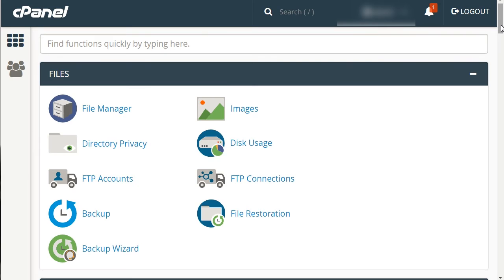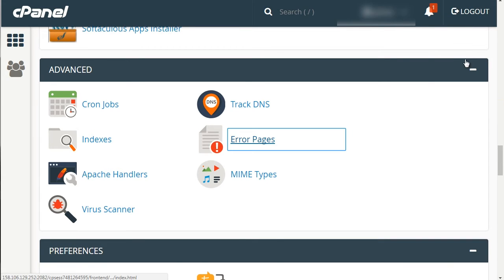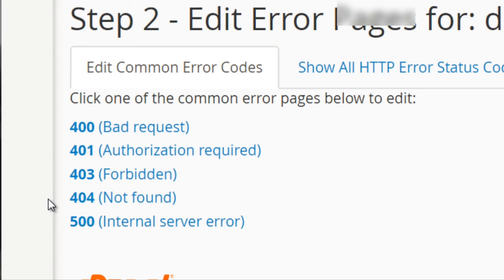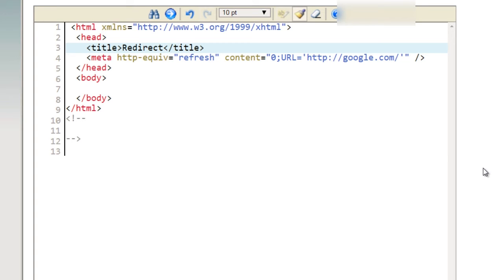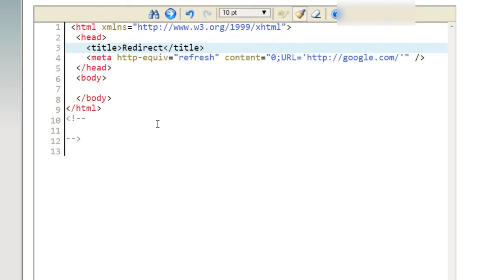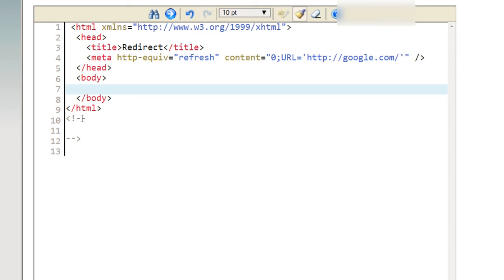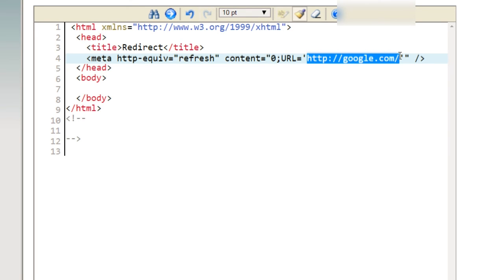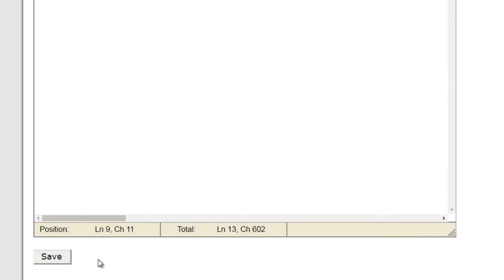CPanel Advance Guide - How to set up an error and a redirect page | How To use CPanel | Tech Tics